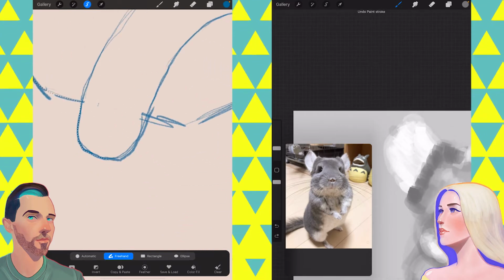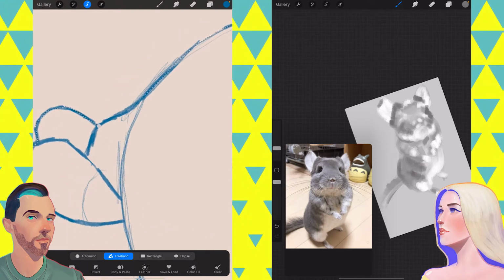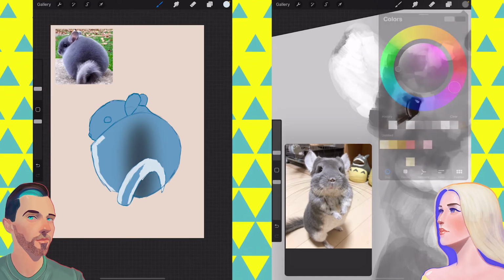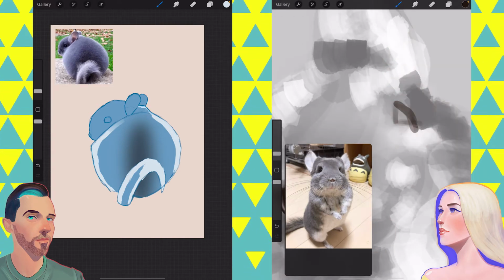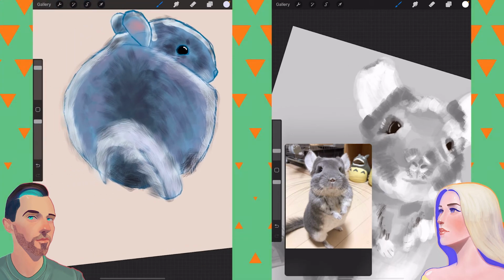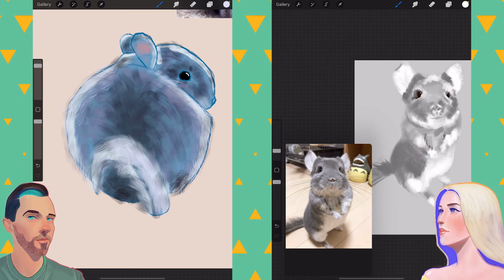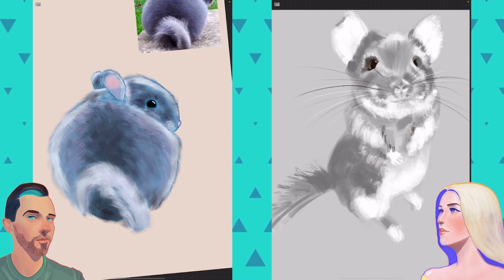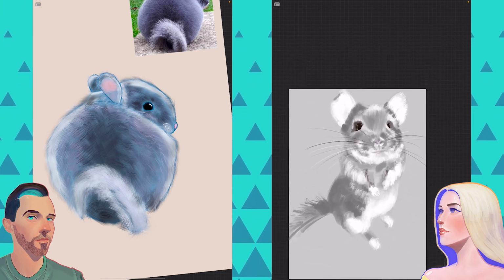Knocking on the Door of this Chinchilla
. Ben and Abby have BIG success drawing BIG Chinchillas!